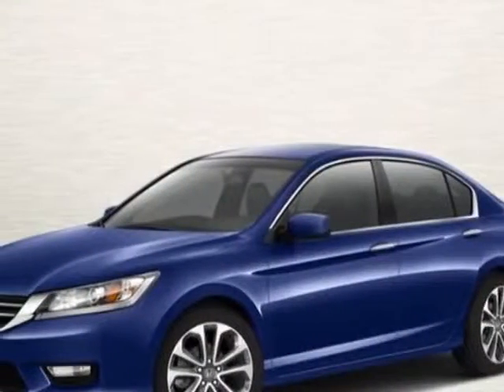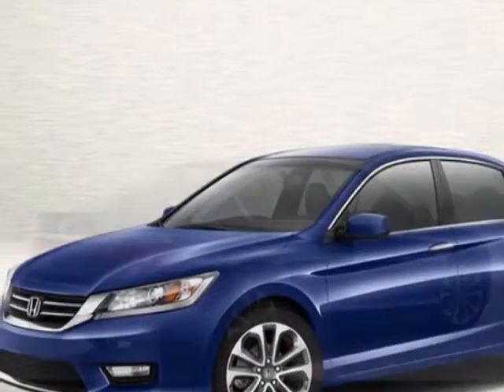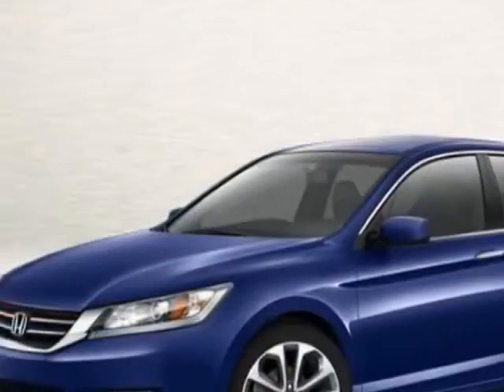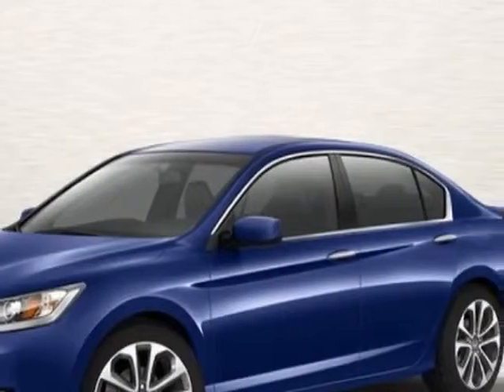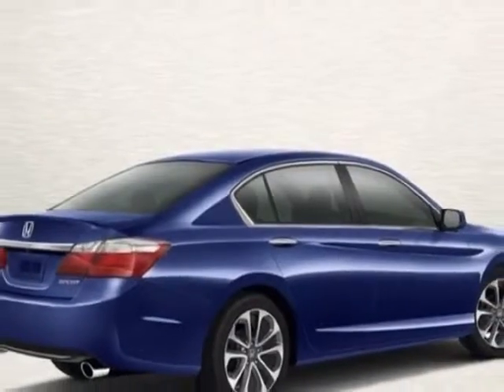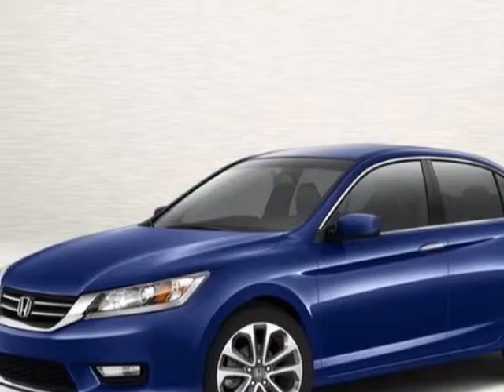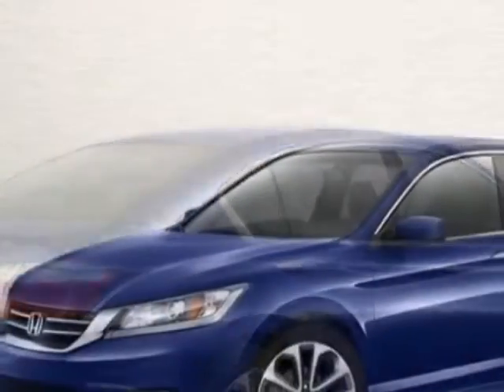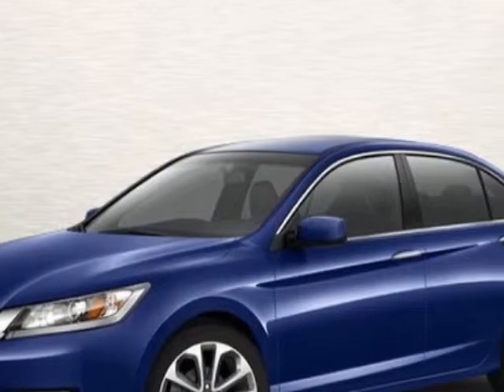2013 Honda Accord Sdn 4dr I4 CVT Sport Sedan - Easley, SC